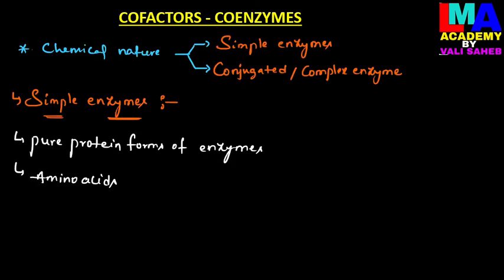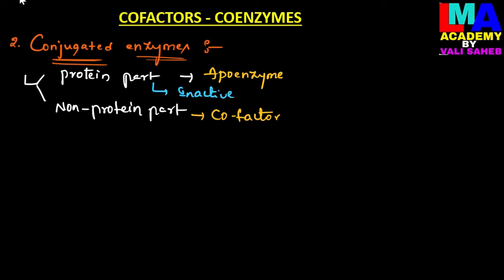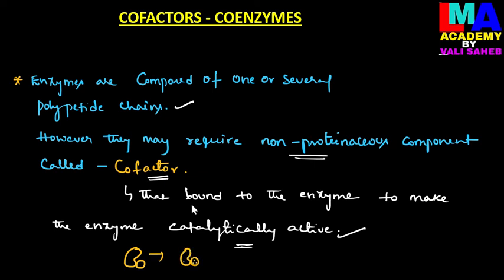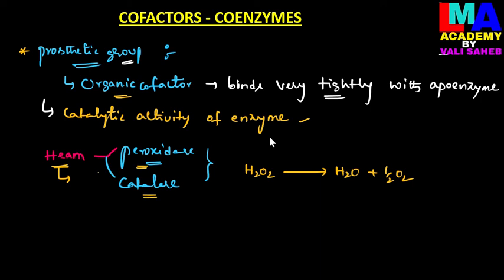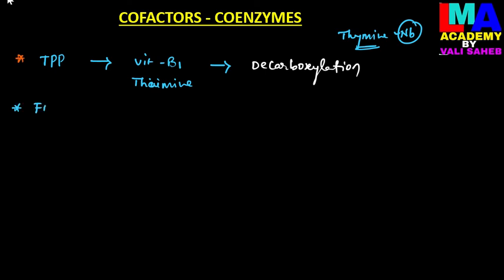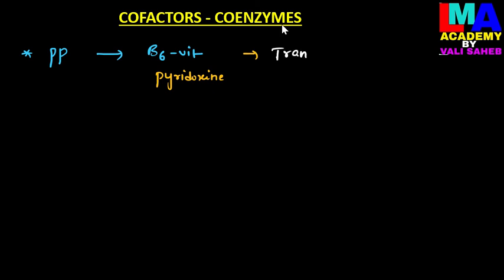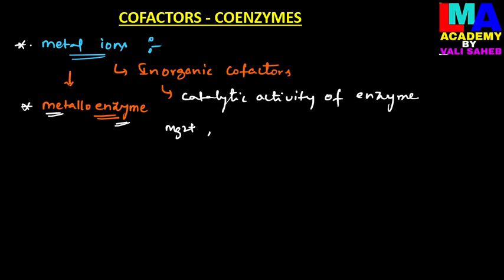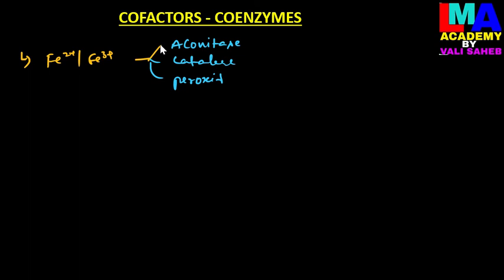co factors and co enzymes |chemical nature of enzymes|Biomolecules|Class 11 NCERT|by Vali sir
CHEMICAL REACTIONS AND ENZYMES|Biomolecules|Class 11 NCERT|by Vali sir

co factors and co enzymes ,chemical nature of enzymes.